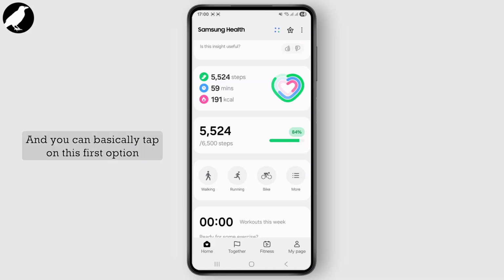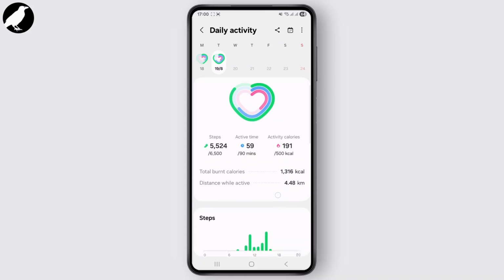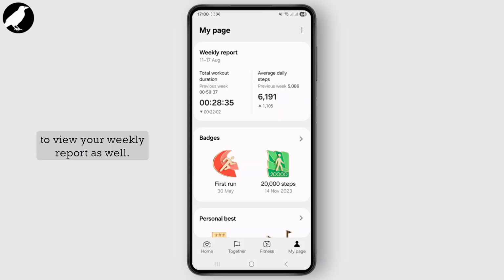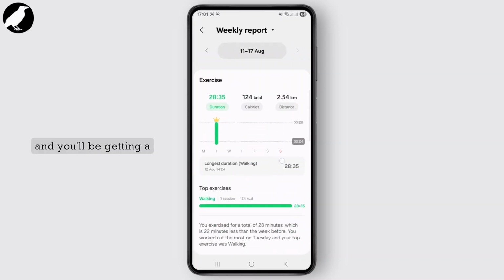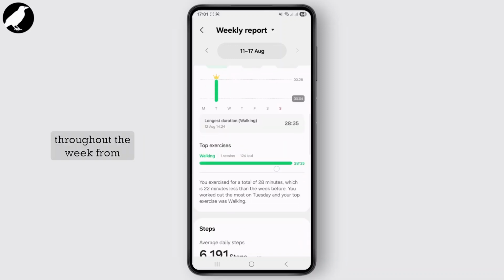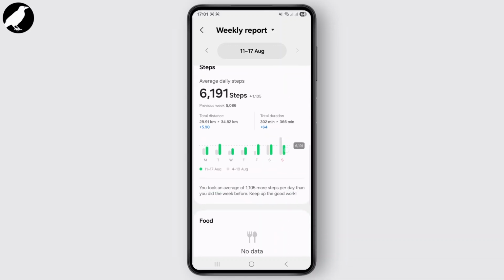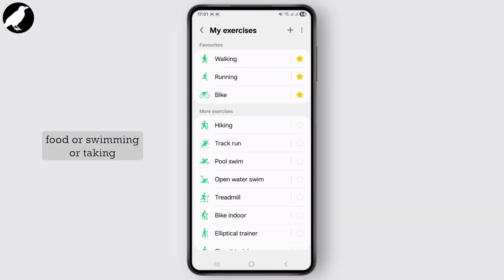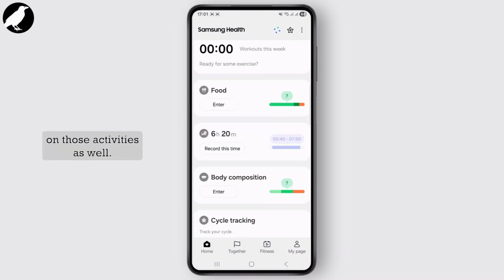How to See Workout Report on Samsung Health App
How to See Workout Report on Samsung Health App (2025)! Want to check your workout progress and reports on the Samsung Health app? This video will guide you through the steps on how to see your workout report quickly and easily. Whether you're asking, "How do I view my workout report on Samsung Health?" or need help navigating the app’s features, this tutorial has you covered. Learn how to access detailed reports and track your fitness journey effectively. Watch now to see your workout report on Samsung Health today!

Timestamps:

00:00 How to See Workout Report on Samsung Health App
00:10 How Do I View My Workout Report on Samsung Health?